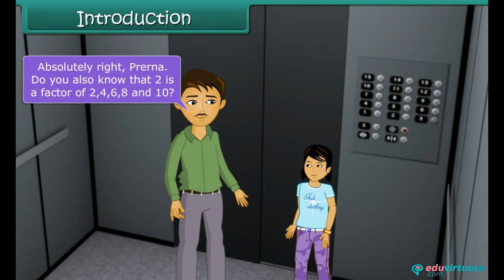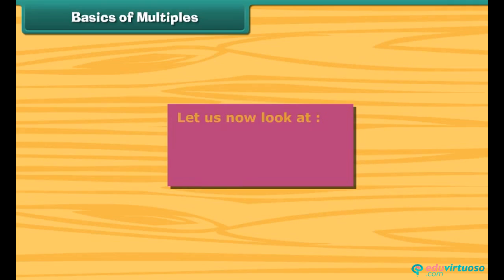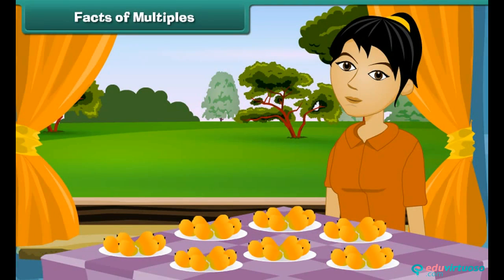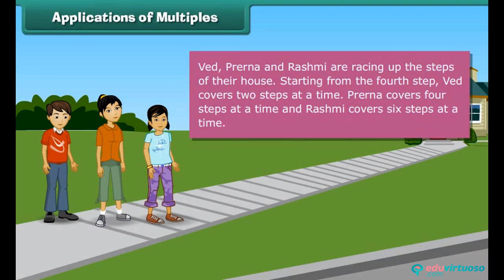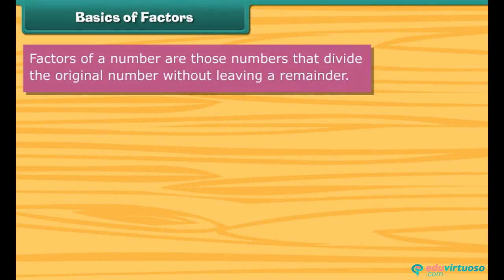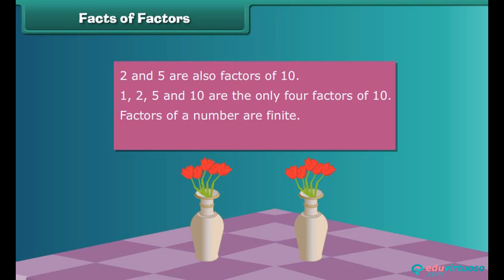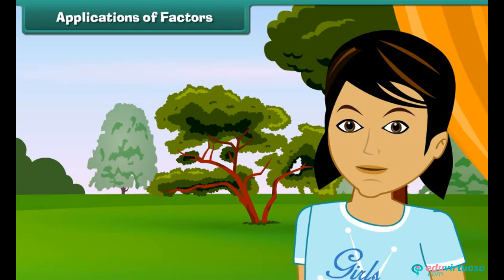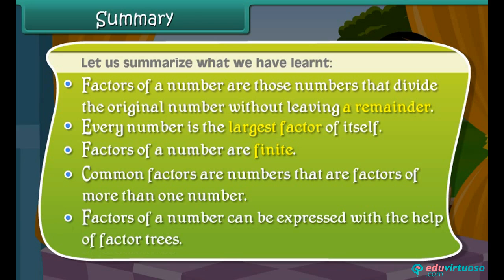Grade 5 | Maths | Multiples and Factors | Free Tutorial | CBSE | ICSE | State Board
Welcome to our Class 5 Maths tutorial on Multiples and Factors! 📚✨ In this video, we will dive into the fascinating world of multiples and factors, making math fun and easy to understand. Join us as we explore these key concepts with engaging examples and interactive lessons.

What You Will Learn:
- How to compute multiples
- How to identify common multiples
- Applying the concept of multiples to word problems
- How to compute factors
- Identifying common factors
- Drawing factor trees
- Applying the concept of factors to word problems

Key Topics Covered:
- Basics of multiples and factors
- Interesting facts about multiples and factors
- Common multiples and factors
- Real-world applications of multiples and factors
- Factor trees and their importance

for more free resources, interactive lessons, and practice exercises. Our platform offers a wide range of educational materials to enhance your learning experience. Don't miss out on these valuable resources!

for more free educational content!